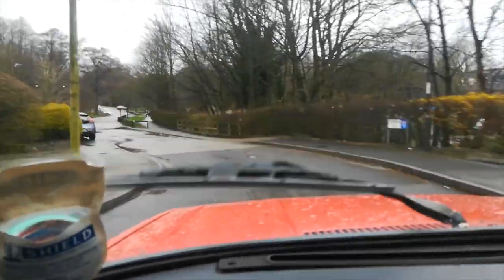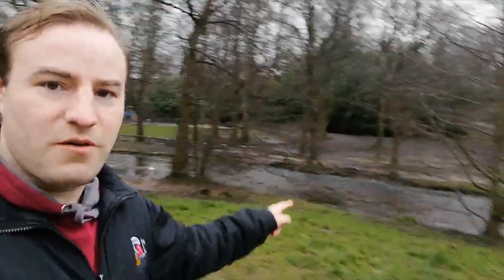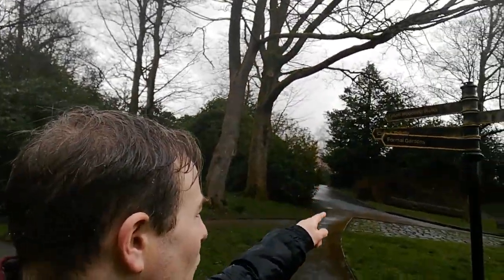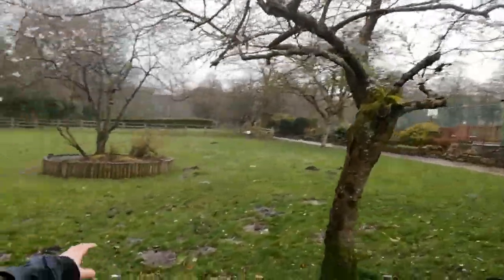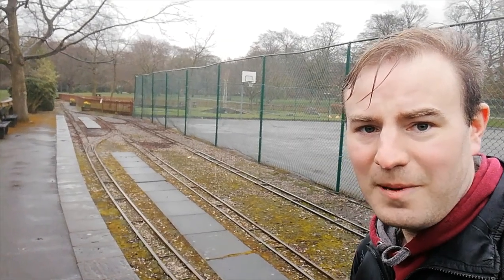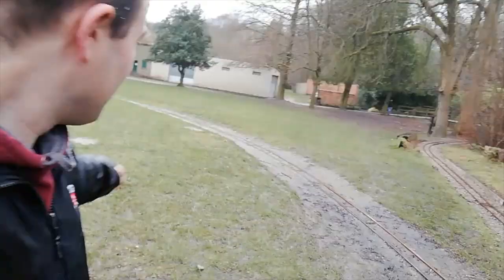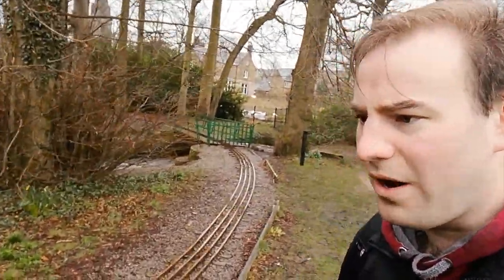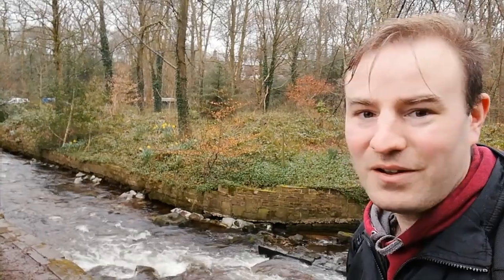Manor Park Miniature Railway in Glossop - Episode 20 of Miniature Railway Britain.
A visit to Manor Park Miniature Railway in Glossop - Episode 20 of Miniature Railway Britain.

The video starts off in my Lada Riva 1.5 E Estate as we drive through the Derbyshire town of Glossop to Manor Park where we enjoy a trip on the Manor Park Miniature Railway.

This is one of few railways of any size to have a gauntlet section of track.

Covid-19 / Coronavirus - Please note this video was filmed in early March before the lockdown was put in place.